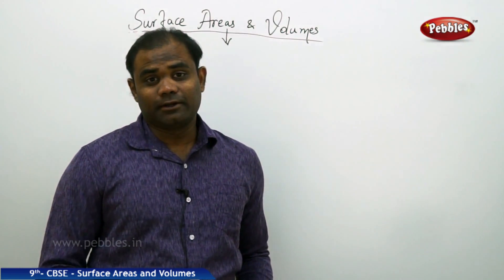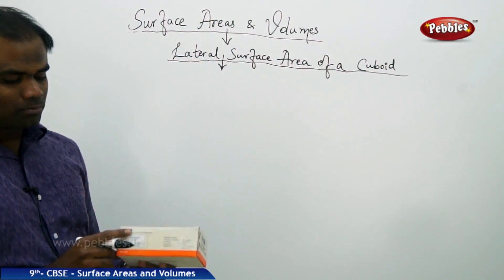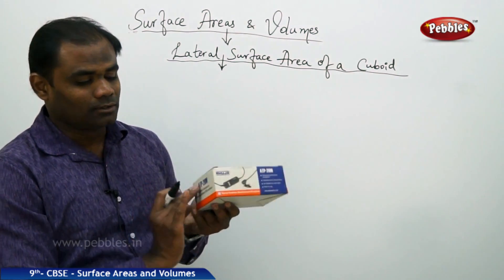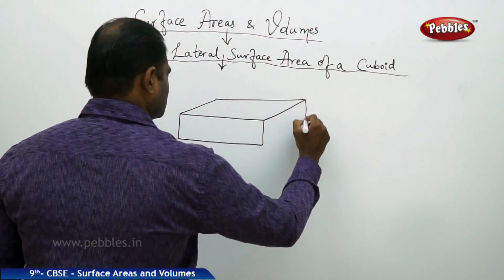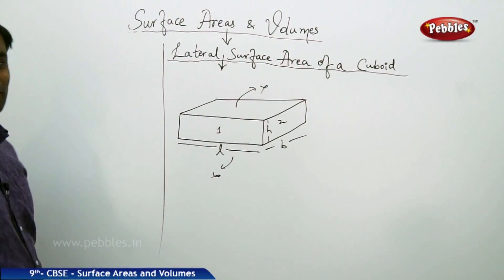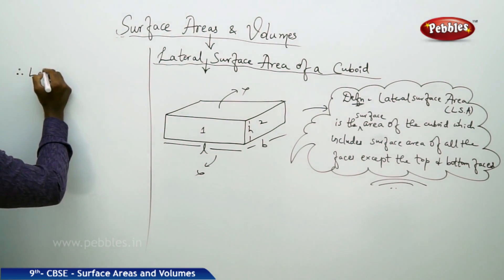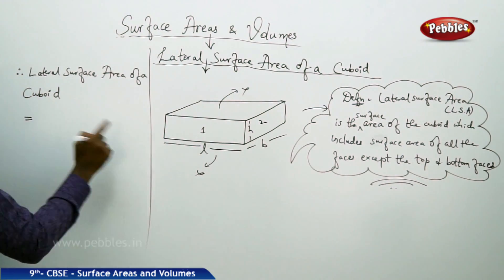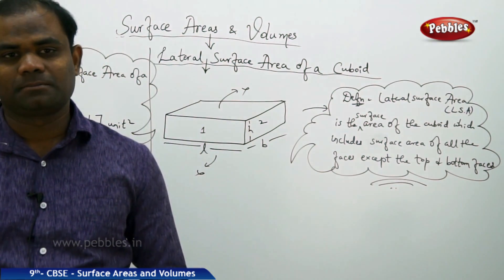Lateral Surface Area : Surface Areas and Volumes | Mathematics | Class 9 | CBSE Syllabus